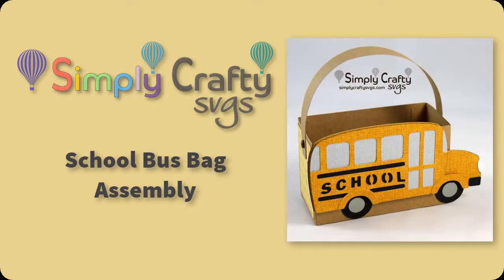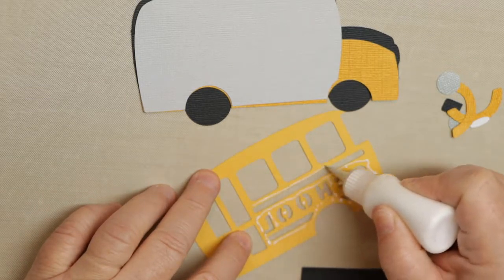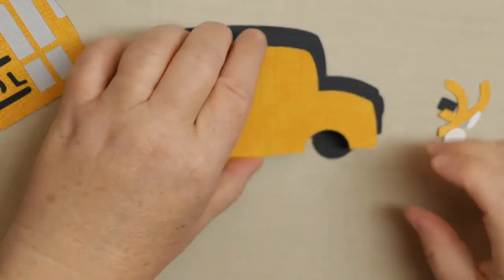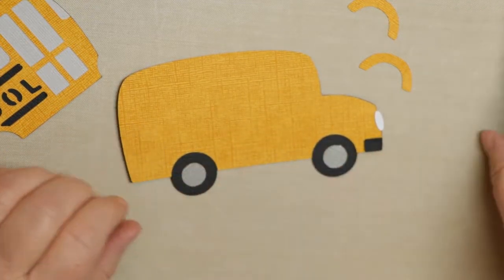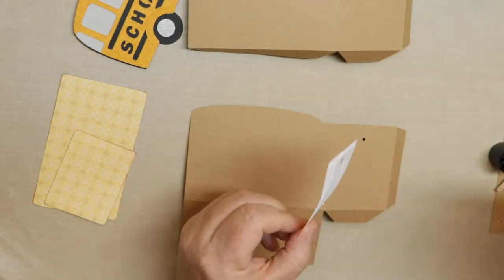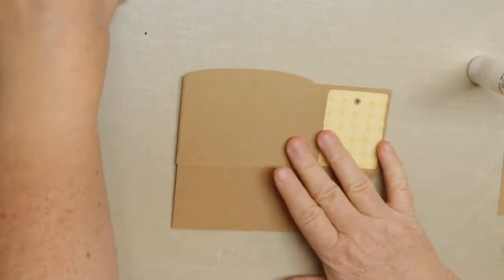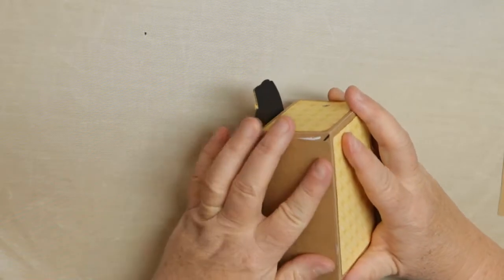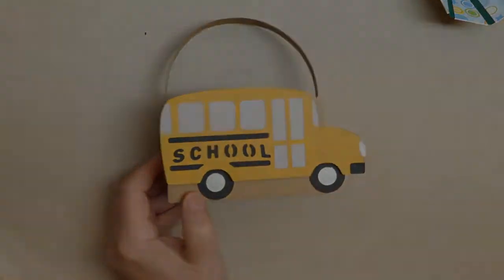School Bus Bag Assembly - SVG File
Assembly video for the School Bus Bag SVG Design.
Gift bag shaped like a school bus. School Bus Box SVG to make with Cricut, Silhouette or ScanNCut.